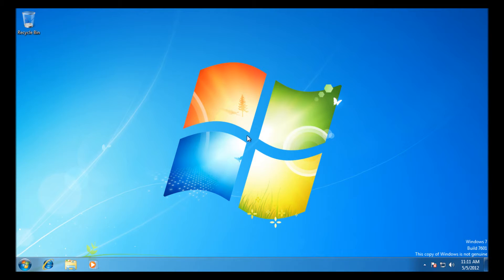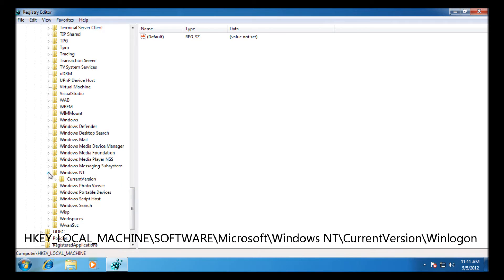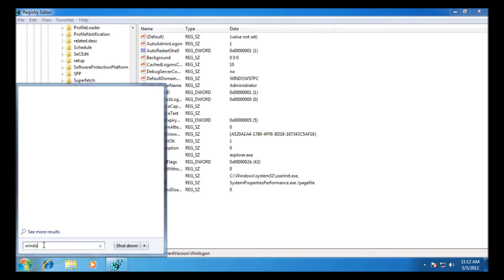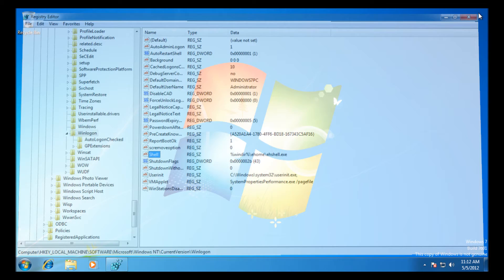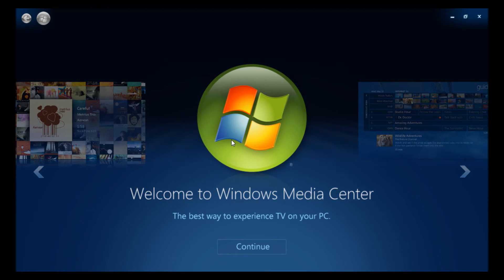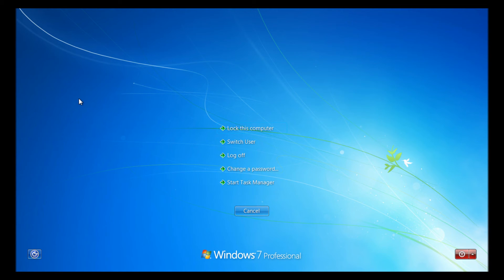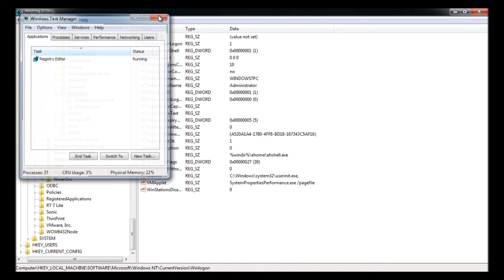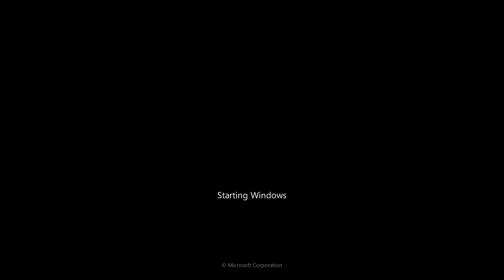Boot Directly to Windows Media Center (WMC) for HTPC [Step by Step Guide][How to] 2023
This short guide gives you step by step instruction on how to edit the registry to boot directly to WMC Windows Media Center and not load the normal Desktop/UI. ]
The guide also gives full instruction to put your PC back the way it was before.